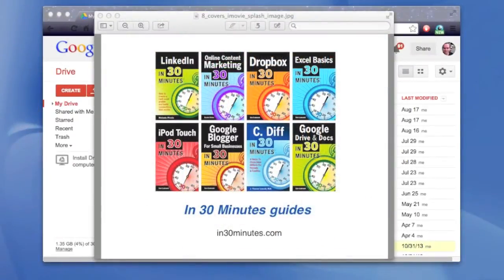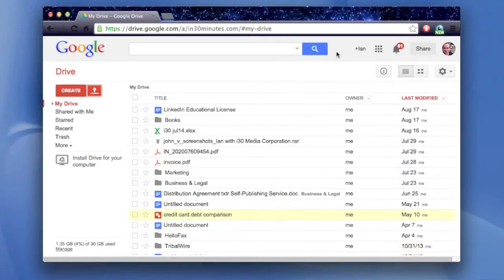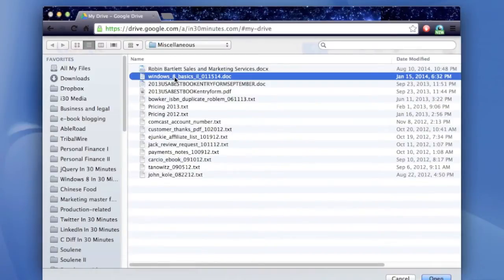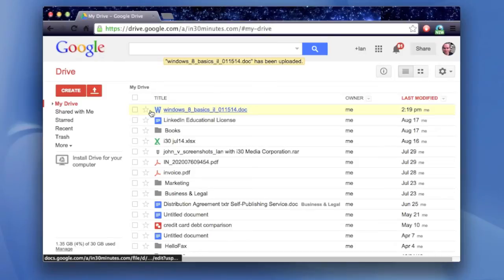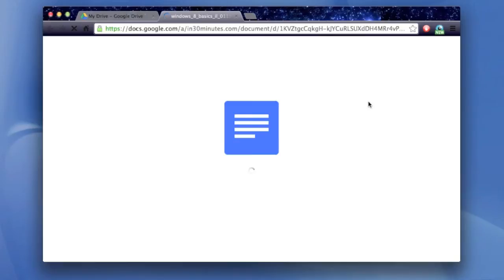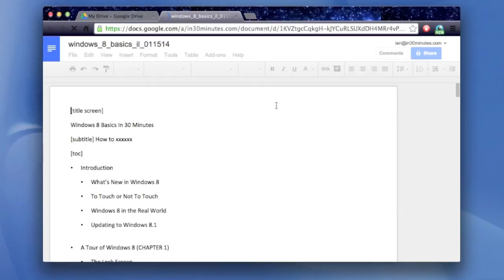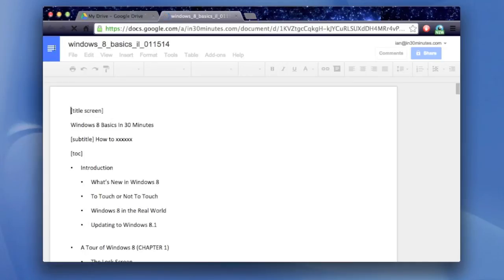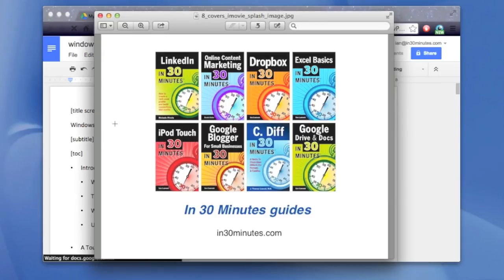Convert .docx to Google Docs (2 minute video)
In less than two minutes, learn how to quickly convert a Microsoft Word .docx file to Google Docs. It's a great resource for people moving from Microsoft Office to the Google Drive suite. The narrator is Ian Lamont, author of Google Drive & Docs In 30 Minutes Also, "Likes" are greatly appreciated. Thank you!